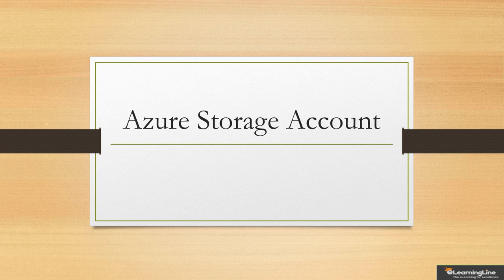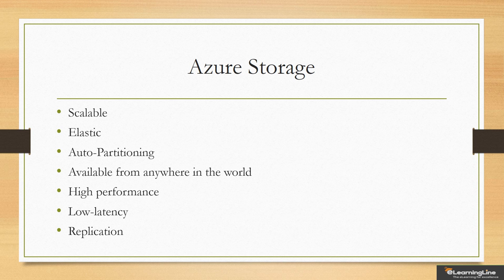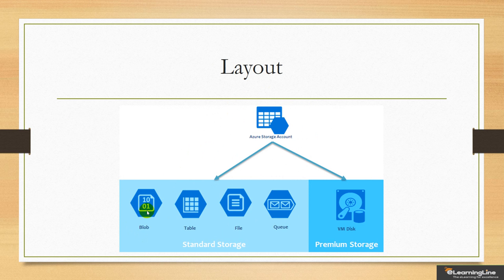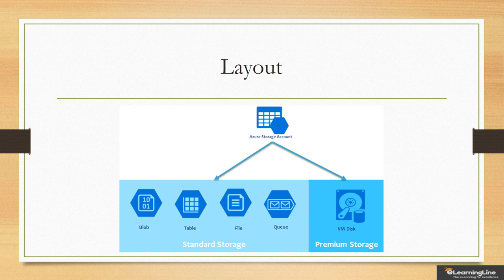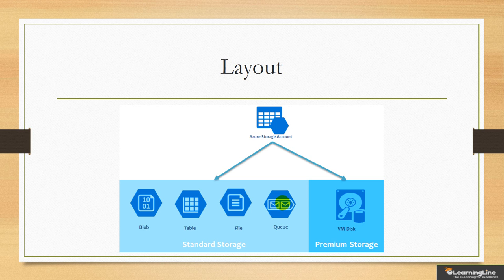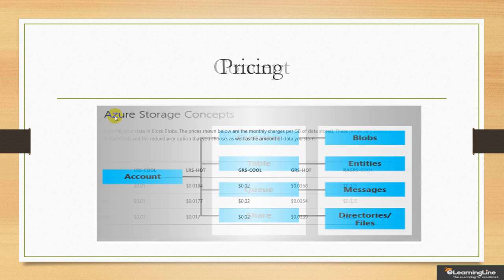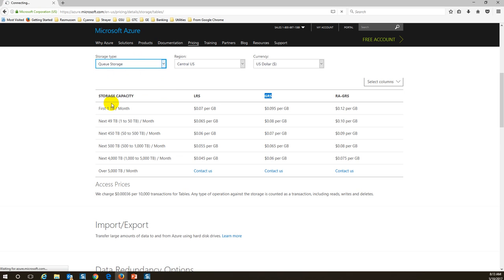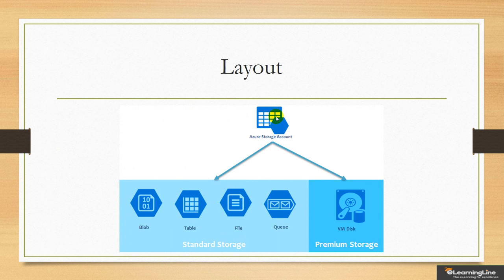Azure Storage Account tutorial Part 1 by ELearningLine.com @